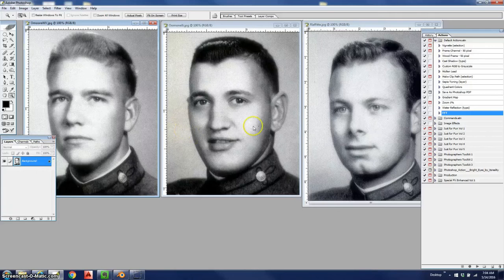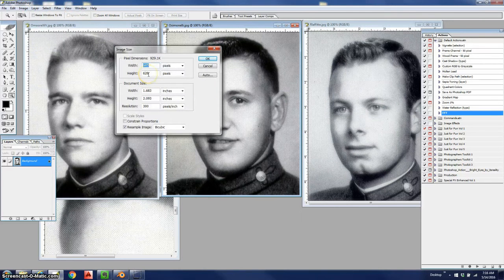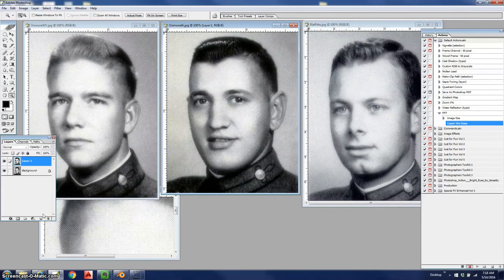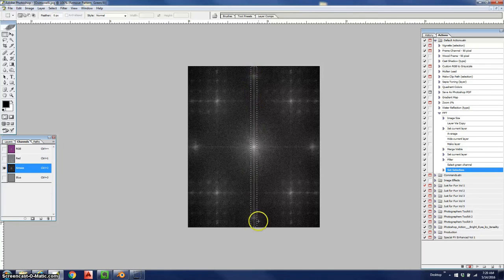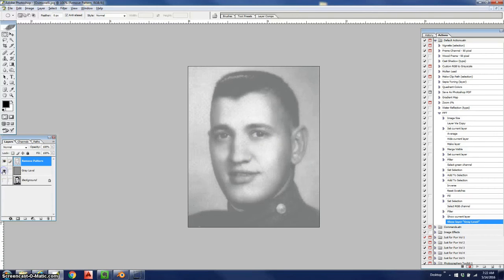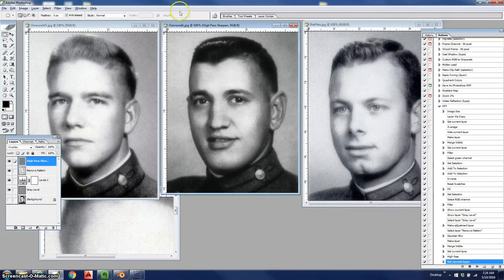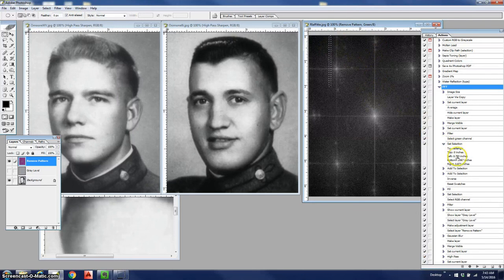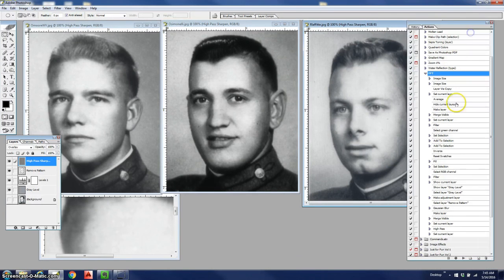FFT Photoshop Action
Photoshop tutorial showing how to create a Photoshop action to remove a Moiré pattern from a scanned photo.